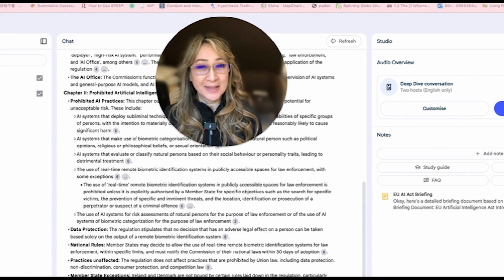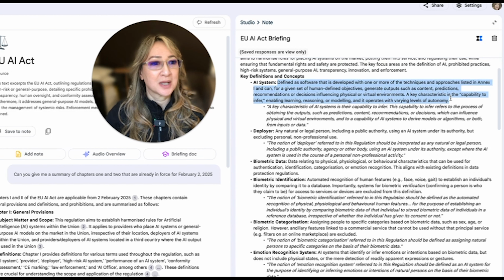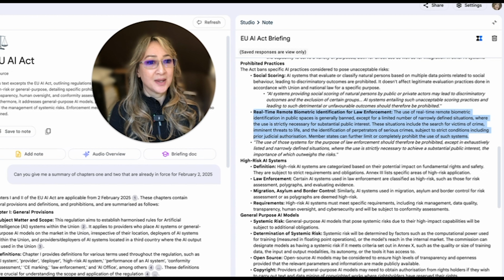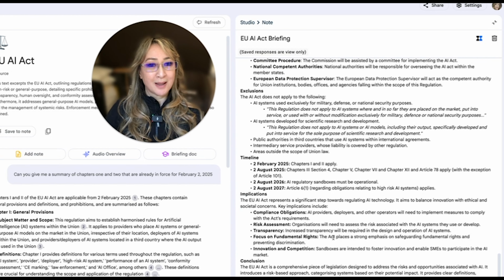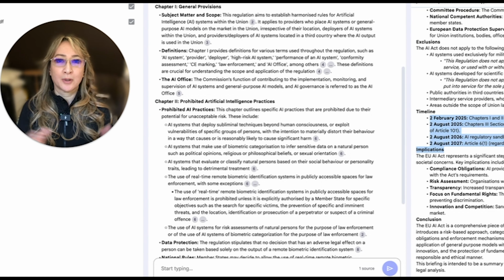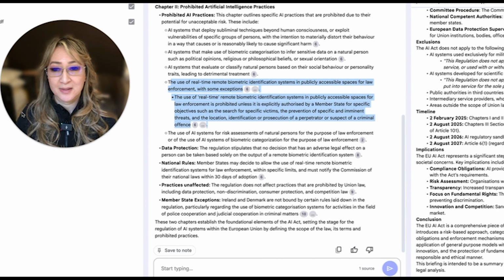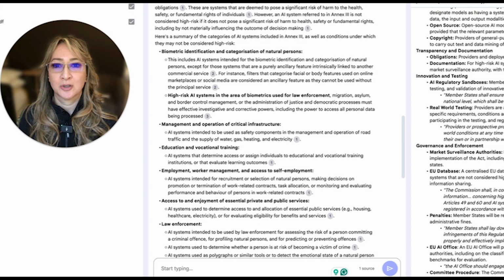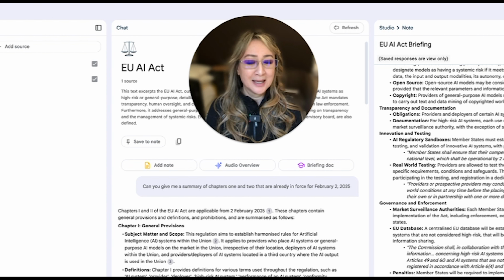295. EU AI Act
EU AI Act With Jennifer Chang Wathall

Chapters:
0:00 hi everyone welcome back to my channel
3:02 AI general purpose AI system so I think
6:02 defense or national security purposes
9:00 through before and also there's an AI
12:02 certain rules laid down in this
15:00 migration Asylum and border control